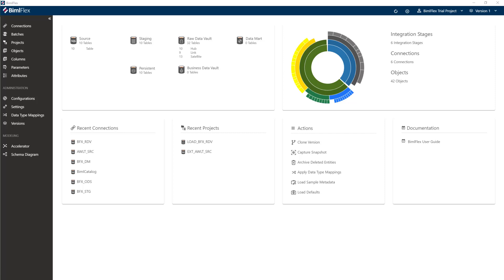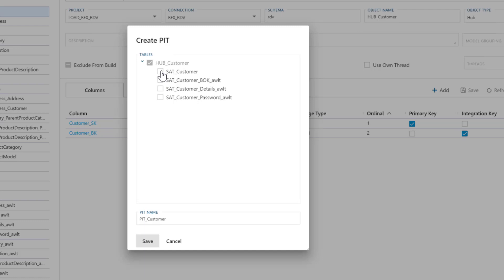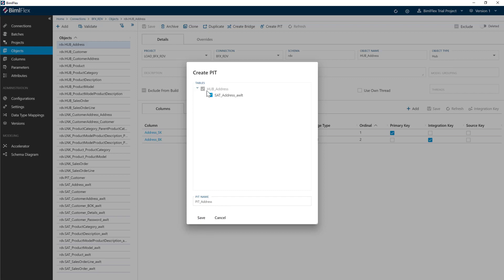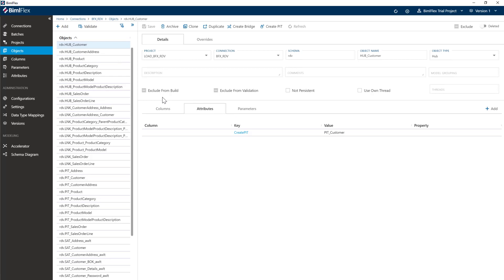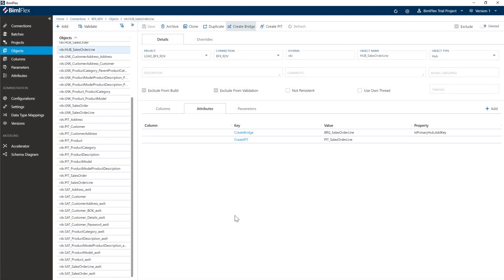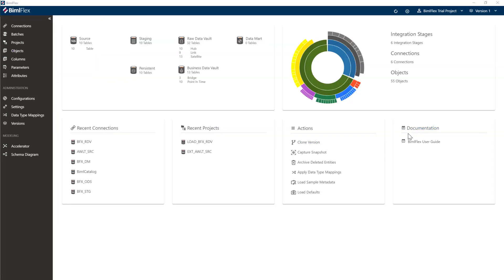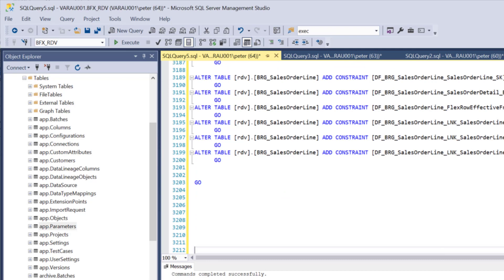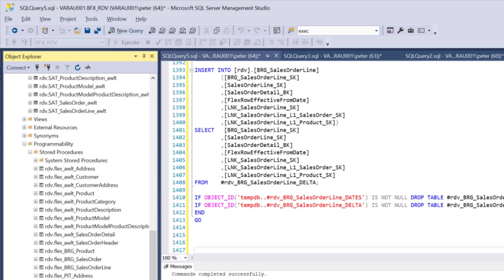07 - Business Data Vault Model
Adding Business Data Vault performance constructs
The Point in Time (PIT) and Bridge (BRG) structures are used in Data Vault to make the Data Vault easier to query and to improve query performance.

For insert-only Data Vault solutions, the Point in Time constructs provides a convenient way to recreate timelines and end date records so that timeline-sensitive queries are easier to create. This is useful when a Hub has multiple Satellites attached and there is a requirement to query data from several of these Satellites for an event datetime.